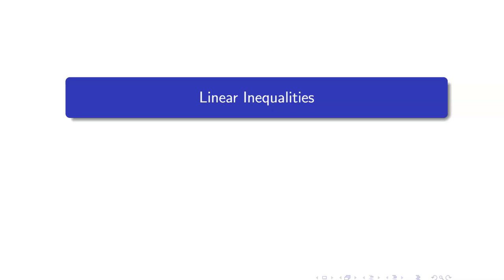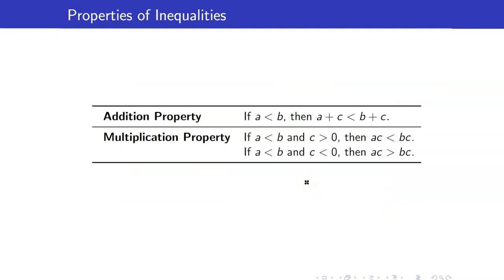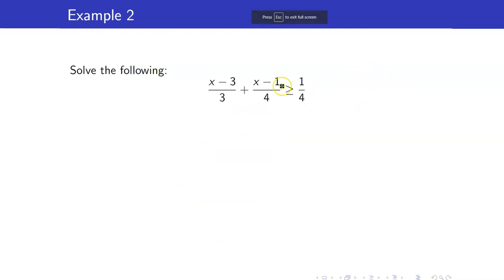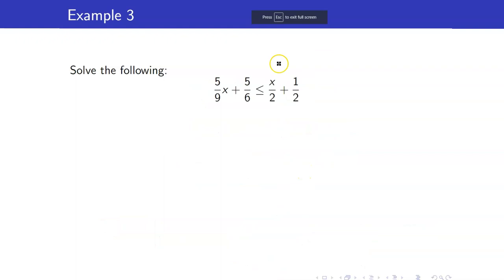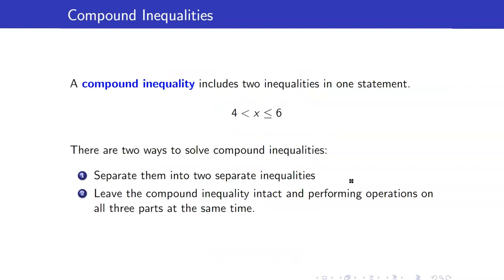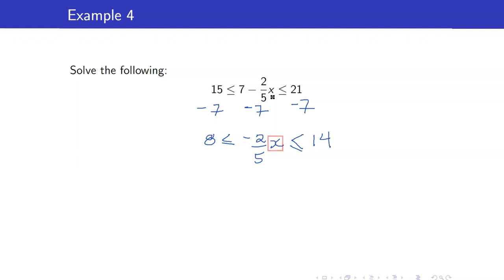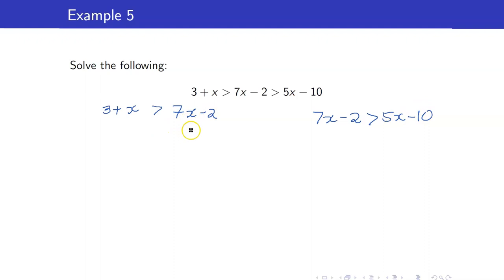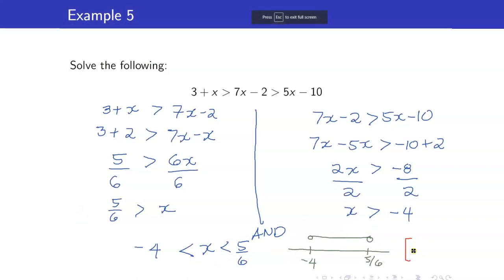Algebra Lecture 10 | How to Solve Linear Inequalities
In this algebra lecture, I will discuss how to solve linear inequalities.

🙋‍♂️ Have questions?